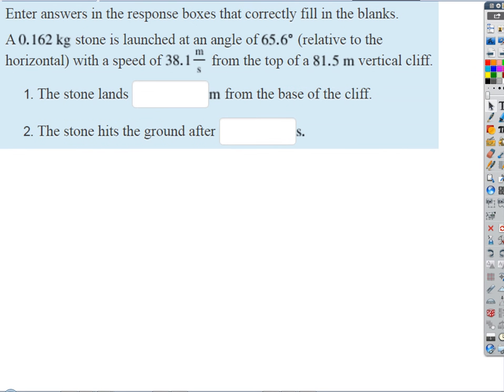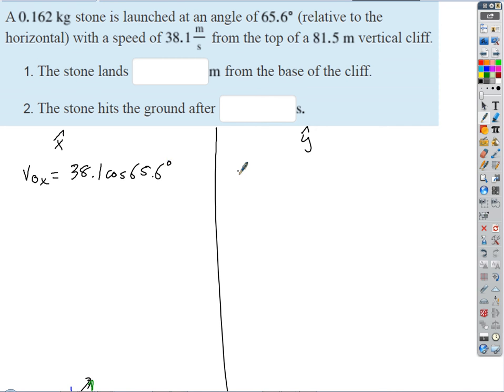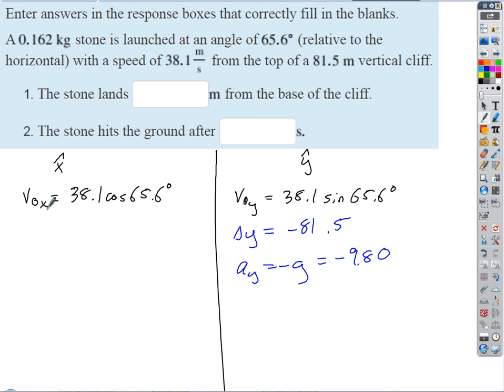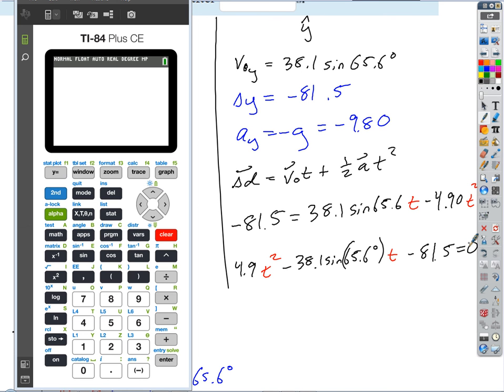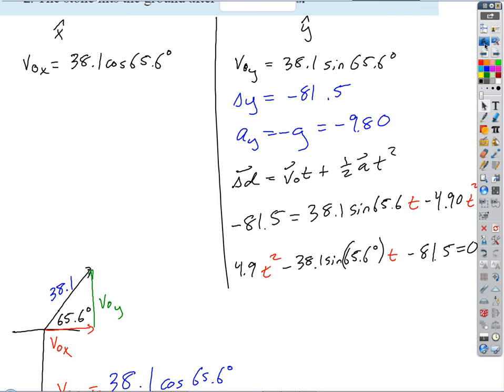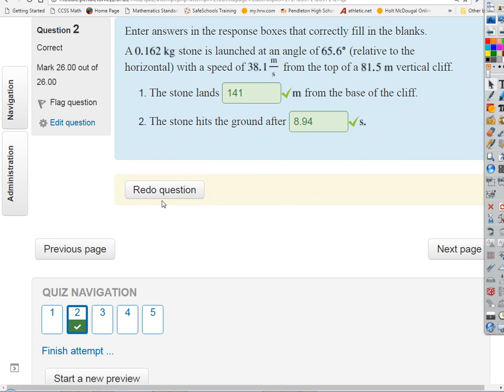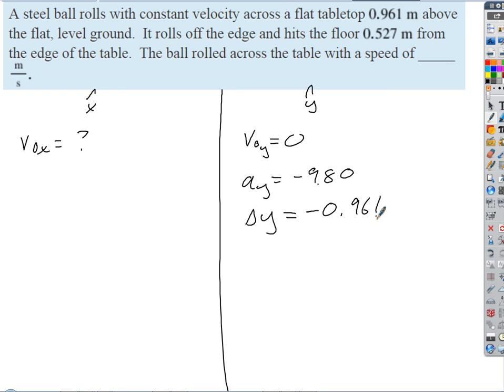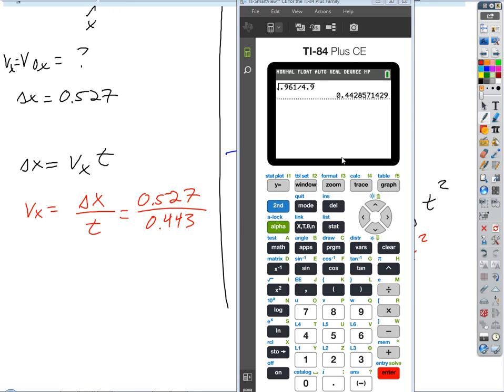2017 01 17 Projectile Motion Problems